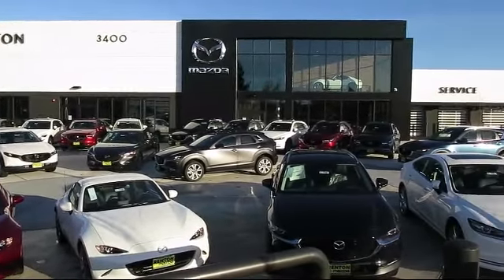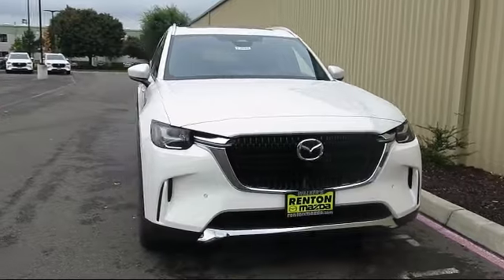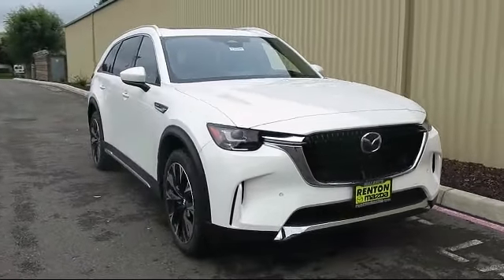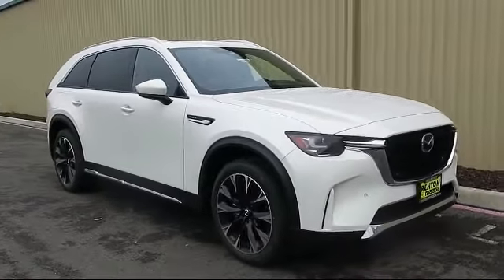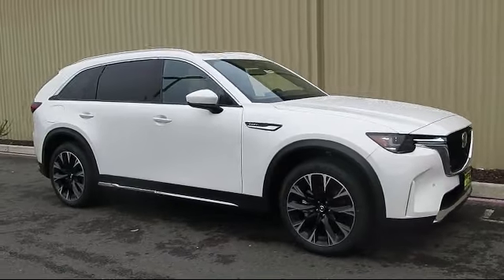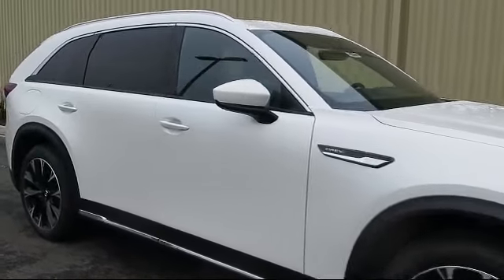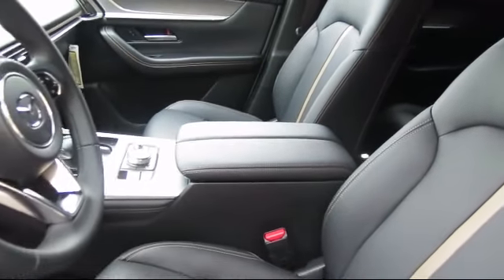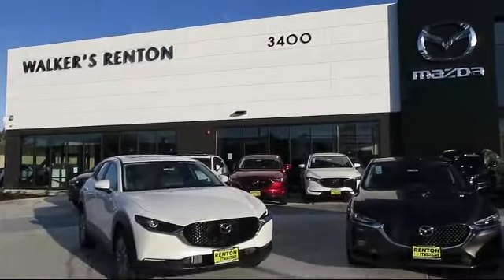2024 Mazda CX-90 PHEV Premium Plus Seattle Bellevue Renton Kent Auburn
2024 Mazda CX-90 PHEV Premium Plus Stock Number: WM3599 Vin:JM3KKEHAXR1134283.

720 Rainier Ave S.